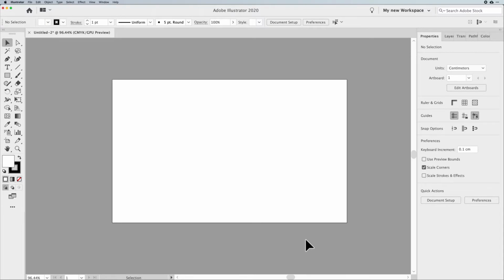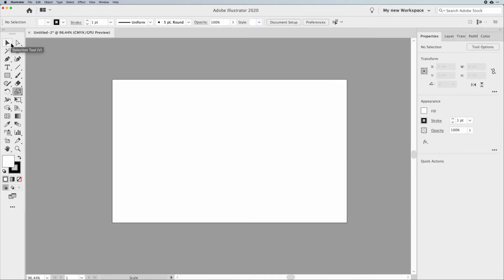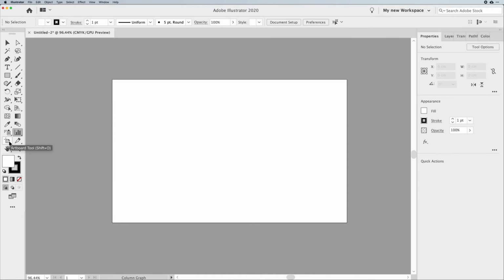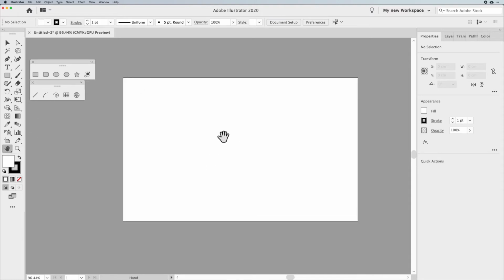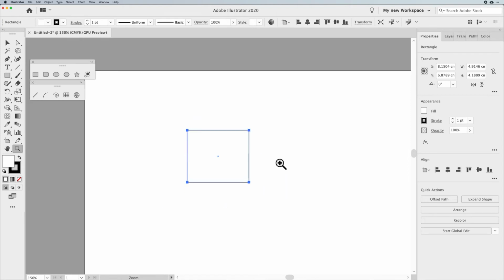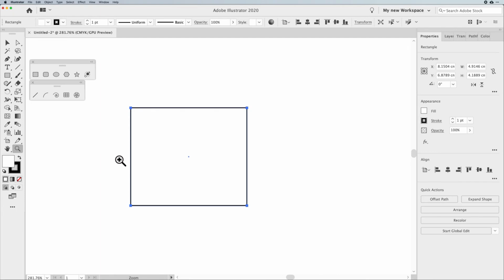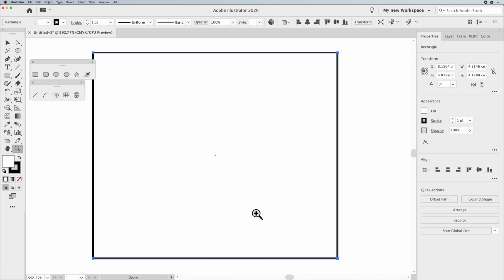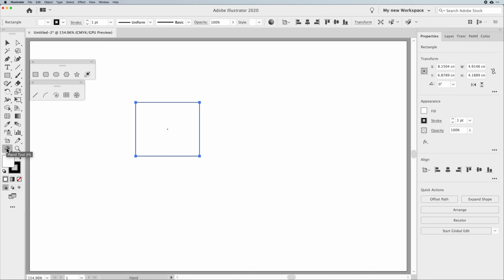Intro to Adobe Illustrator: Interface and navigation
Intro to Illustrators interface, navigation using shortcuts, brief overview